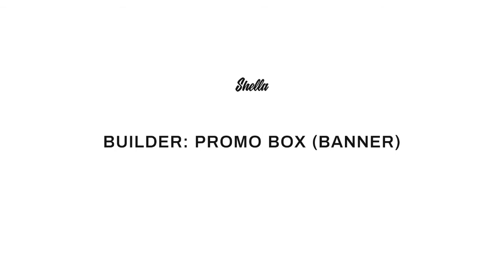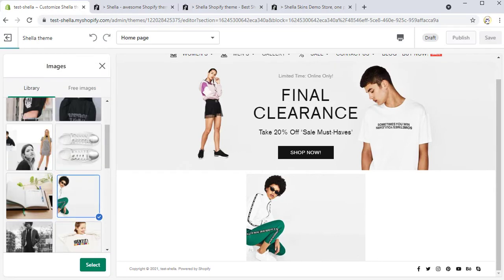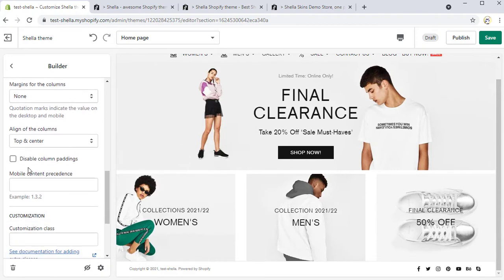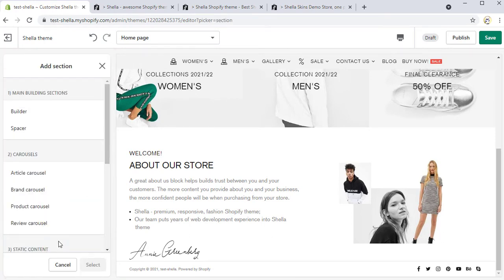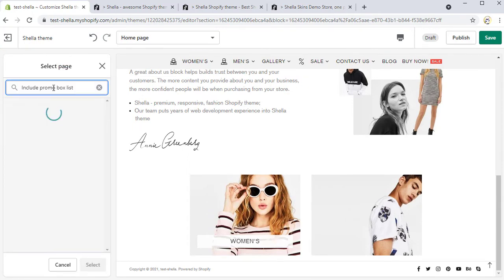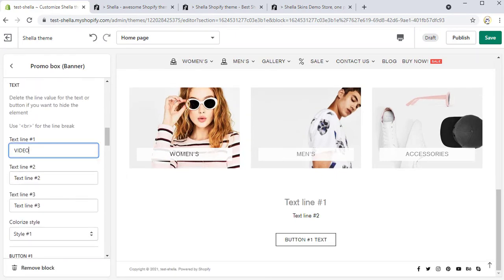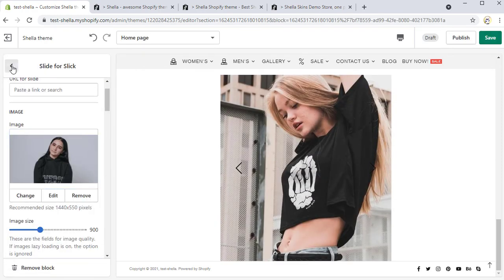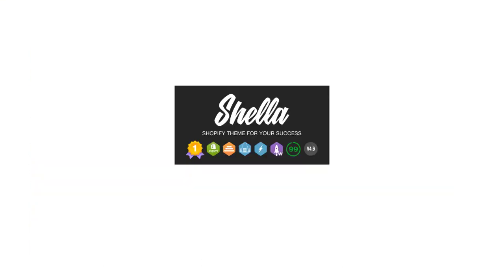5.1 Builder section: Promo box (Banner)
This video gives you detailed instructions on how to add and edit various  promo boxes on the Home page.